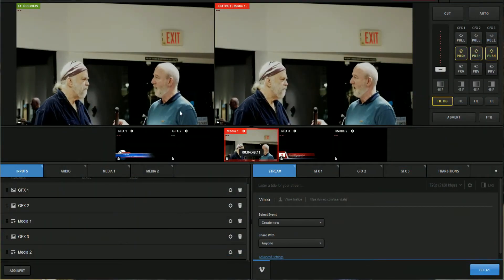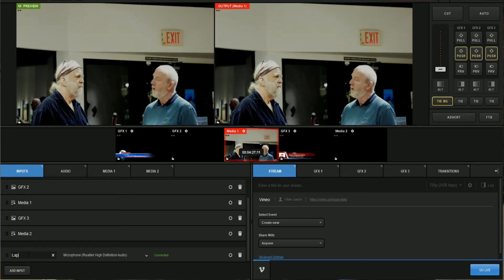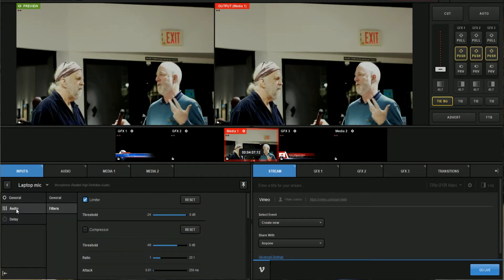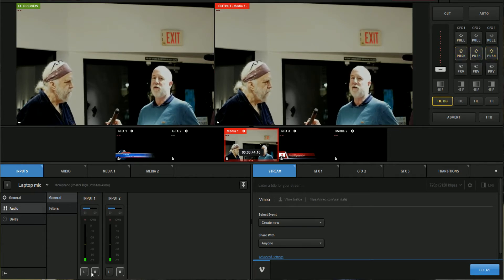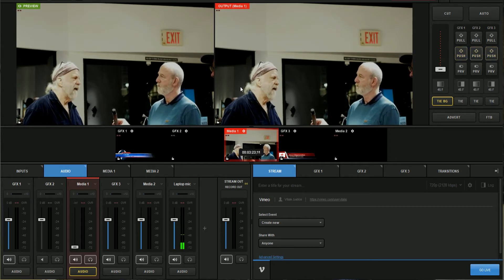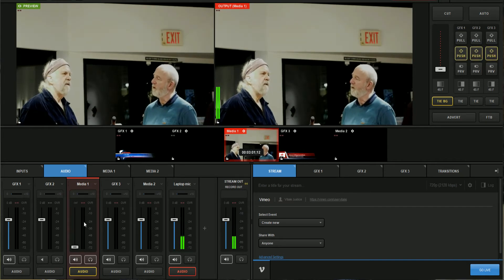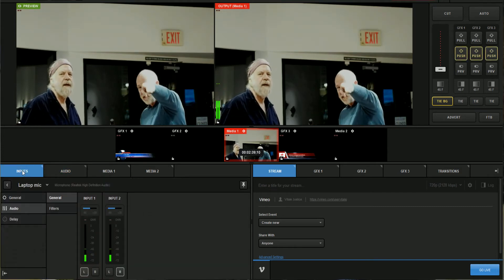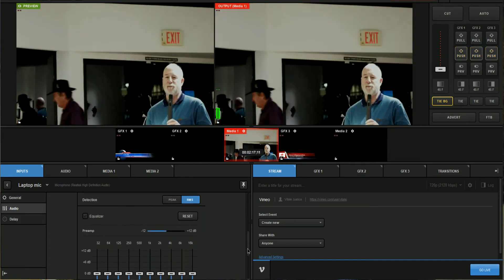How to set up your audio devices in LiveStream Studio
Today we  quickly show you how to  add an audio  device and enable  it in LiveStream Studio  Plus  some e hidden features you might not be aware of